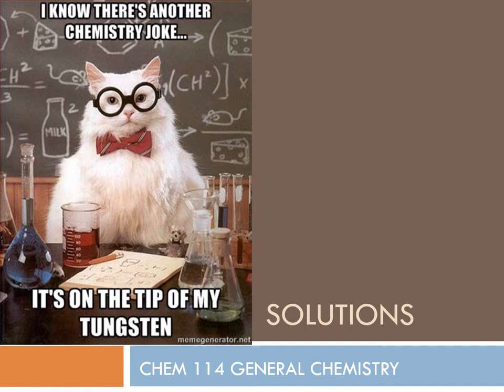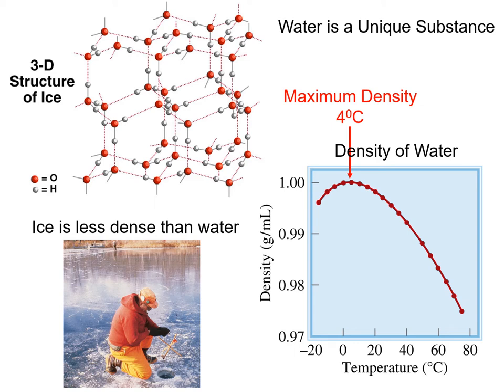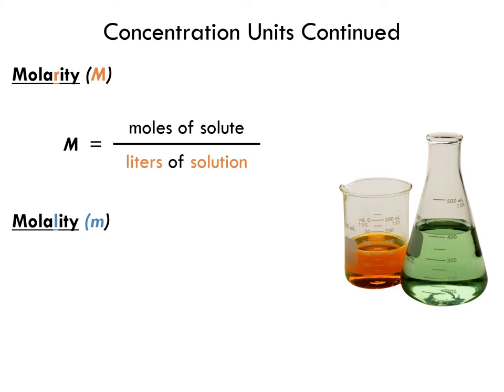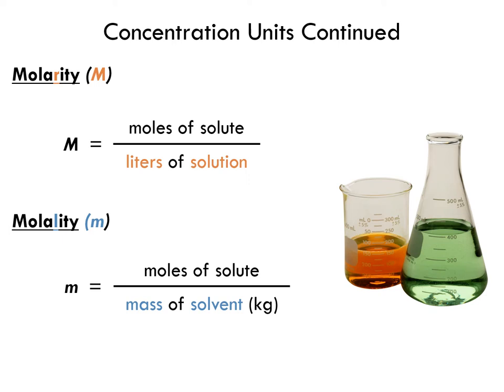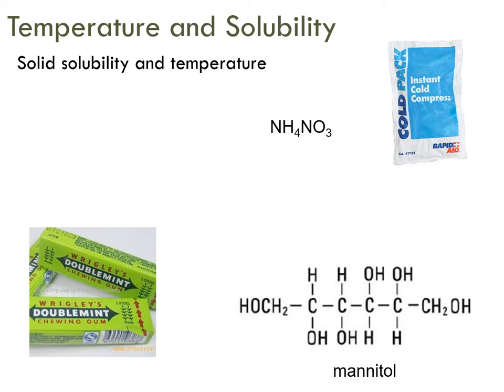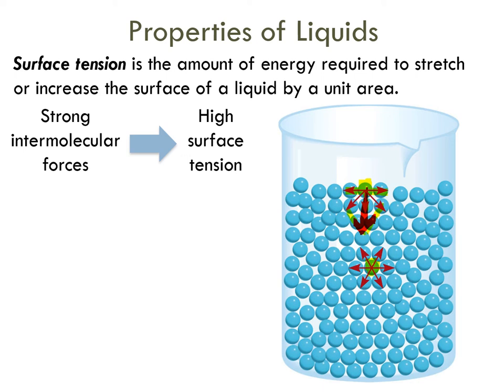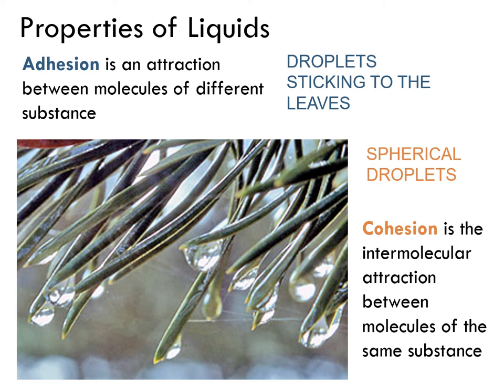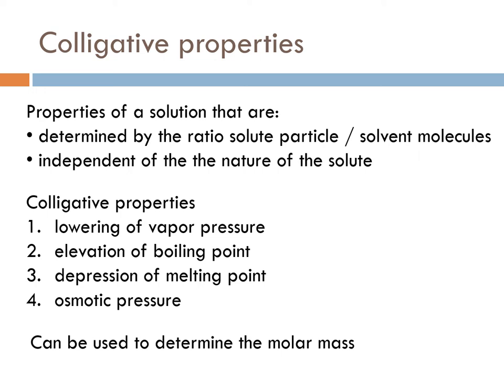4 Solutions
Colligative properties and temperature effect on solubility